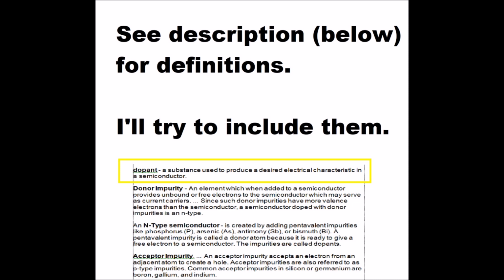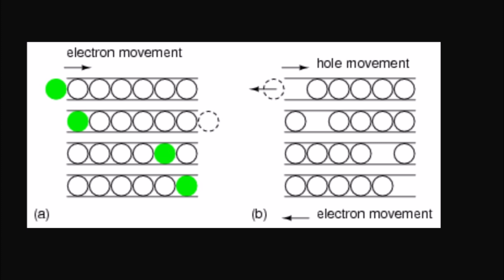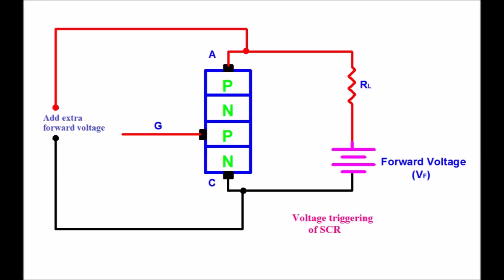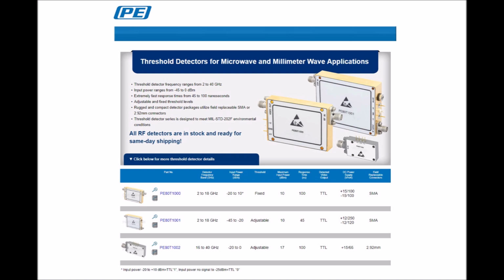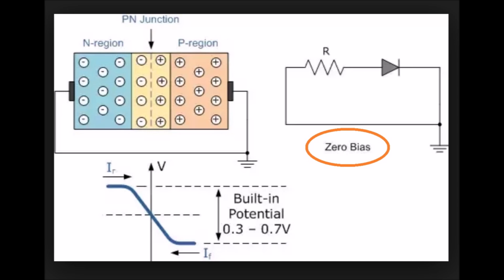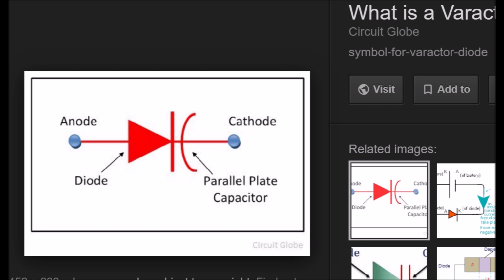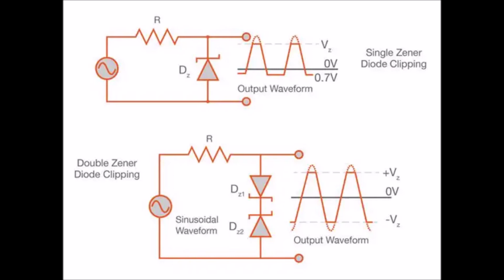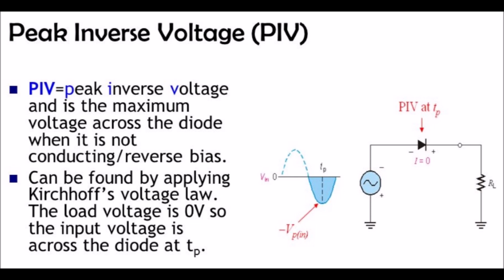Electronics Glossary: Diodes, PN Junction, Transistors, Depletion Region etc.